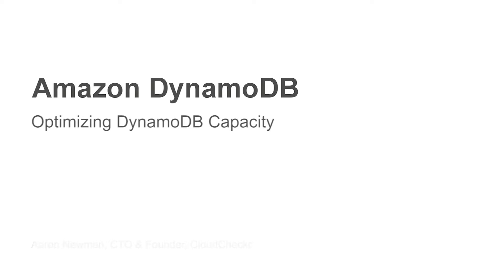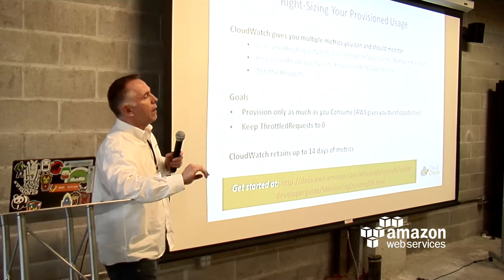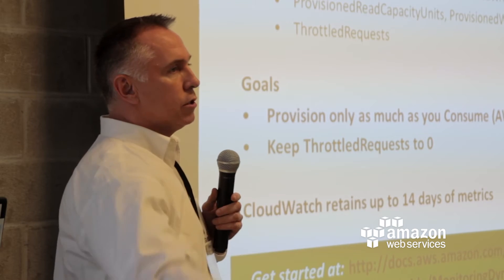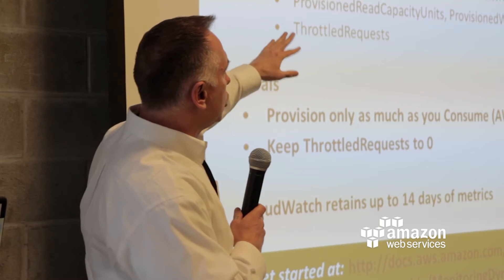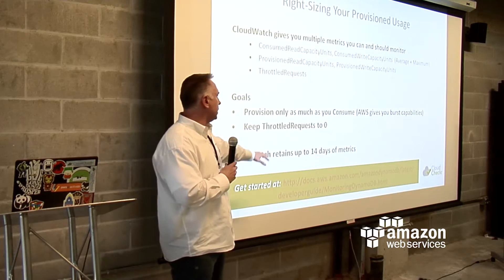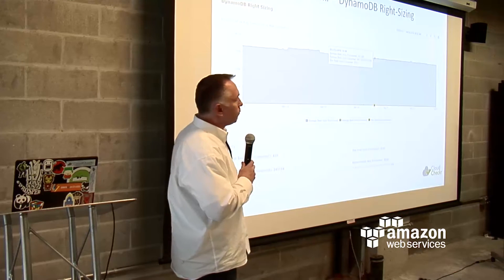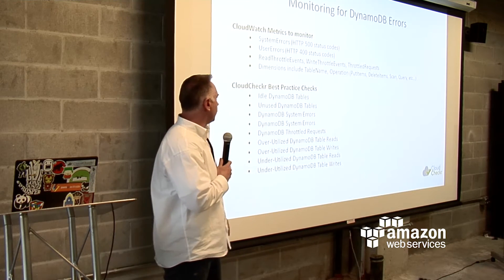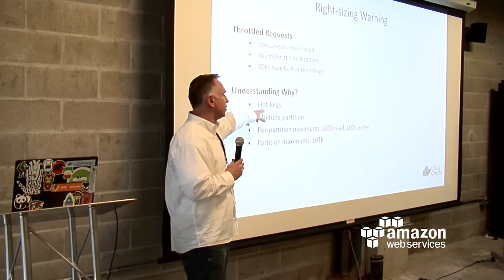Amazon DynamoDB April 2016 Day at the NY Loft - Optimizing DynamoDB with CloudCheckr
Learn best practices for designing NoSQL tables. We’ll discuss how to maximize your NoSQL throughput and avoid hot keys with good design patterns and uniform distribution across your key space.